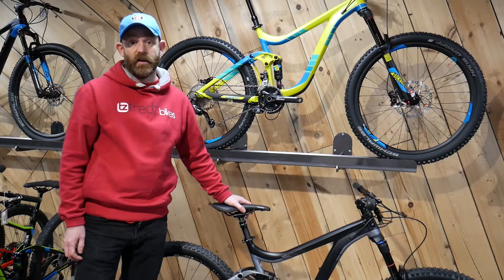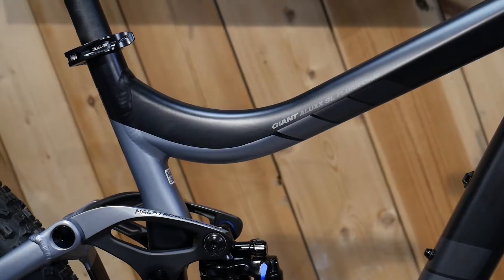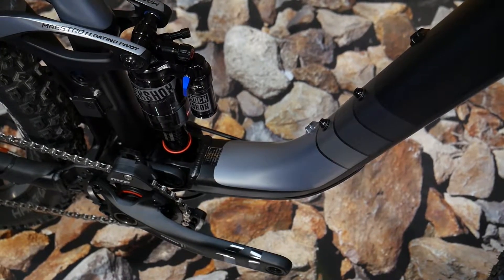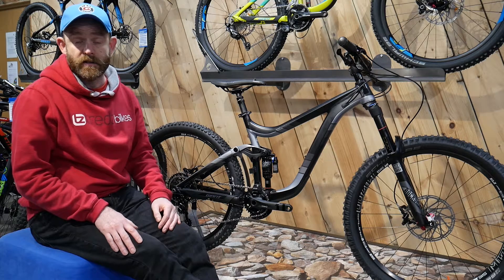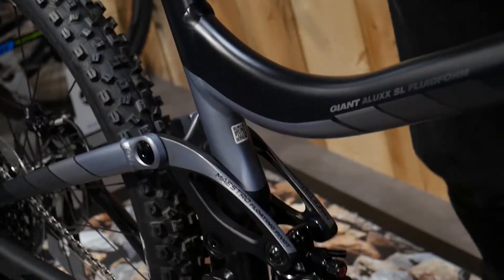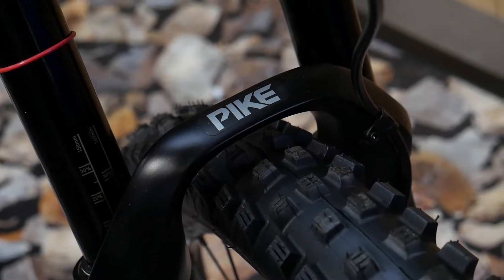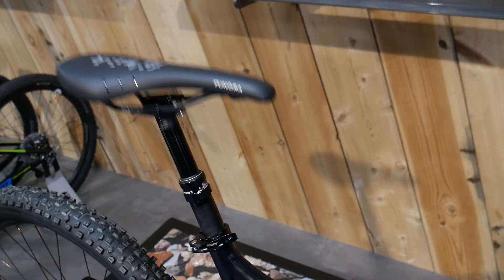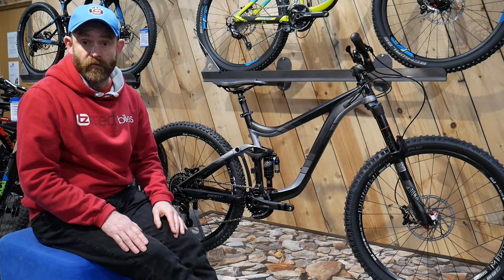Giant Reign 2016 Range Review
In this video, we take a look at the Giant Reign 2016 and discuss the stand out model in the range.